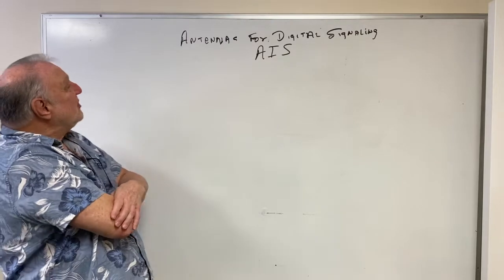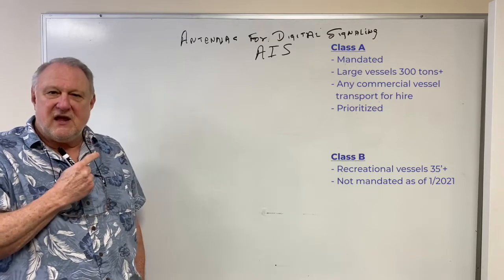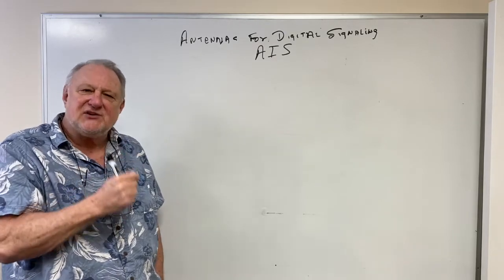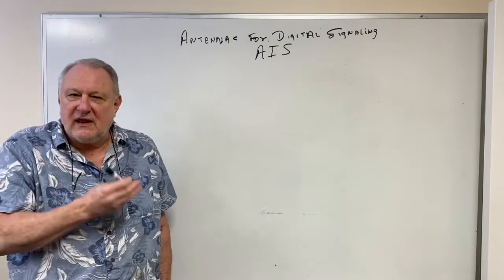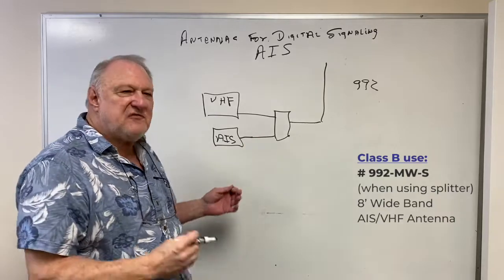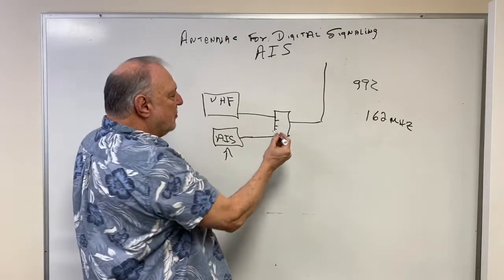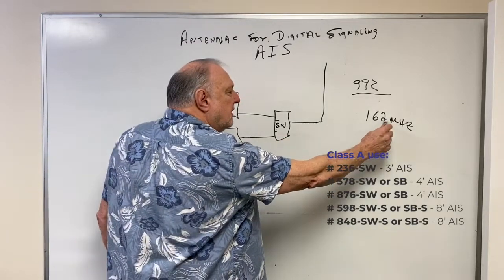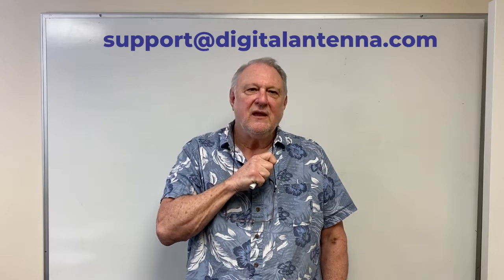Selecting Antenna AIS Class A or B - Digital Antenna, Inc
John Jones, PhD has been a design engineer and RF Specialist for over 50 years. Dr. John has been instrumental in designing antennas for military and commercial applications. He continuously holds seminars and was a professor of Electrical Engineering.

In Digital Antenna's Selecting Antenna AIS video, Dr. John explains the difference between class A and B AIS. He explains which antenna to use for each application for maximum performance from the antenna.

Digital Antenna, Inc. designs and manufactures marine and land-based antennas in Sunrise, FL.